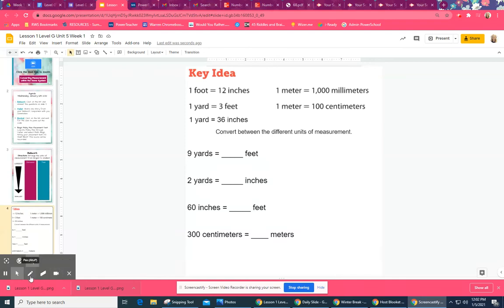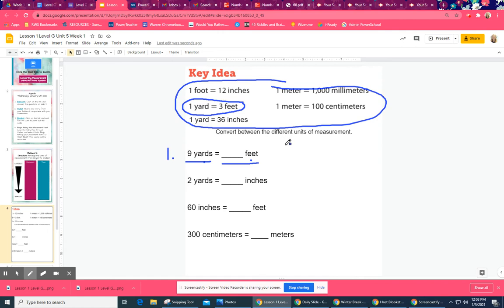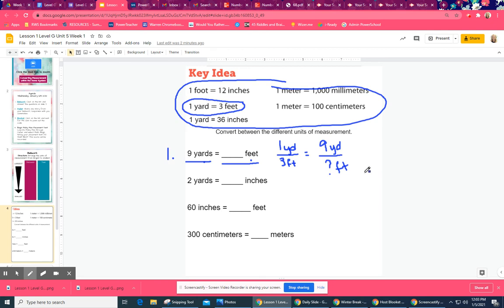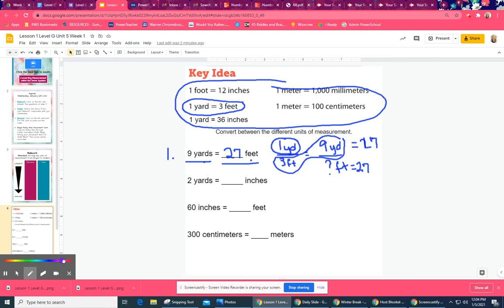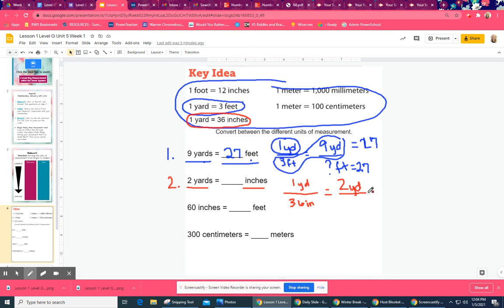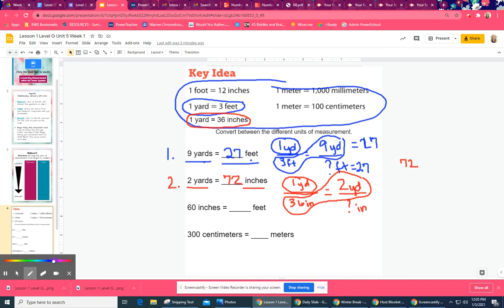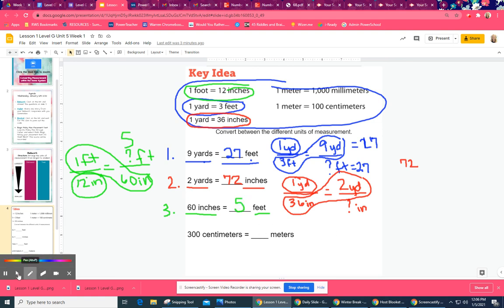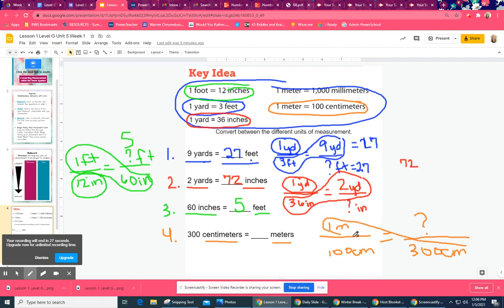Level G Unit 5 Week 1 Lesson 1